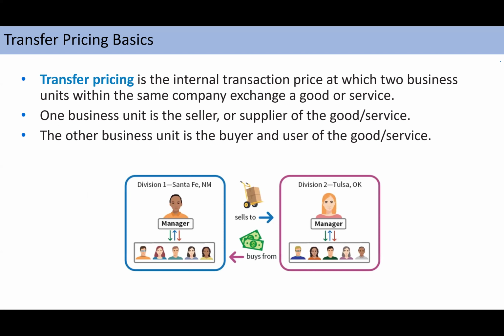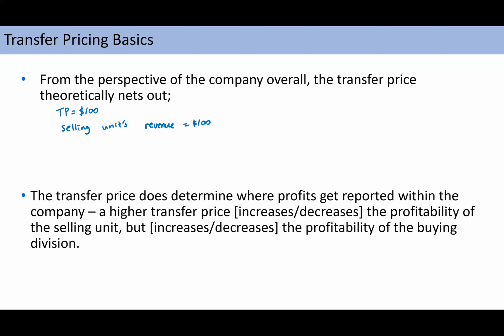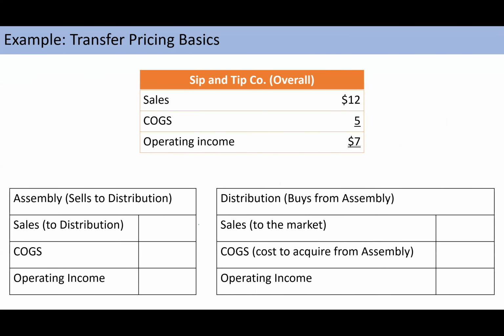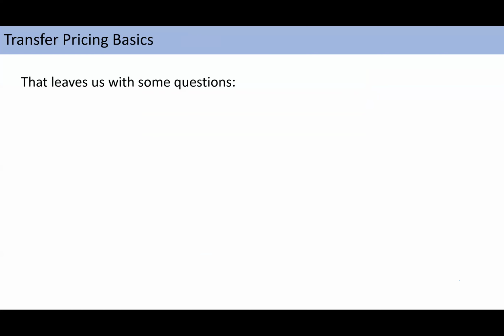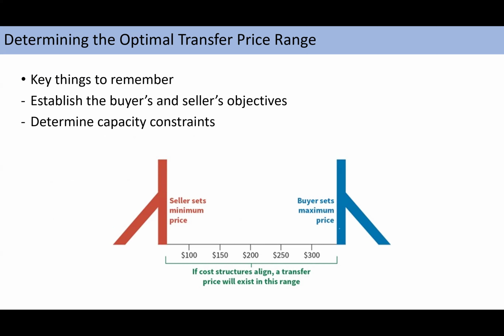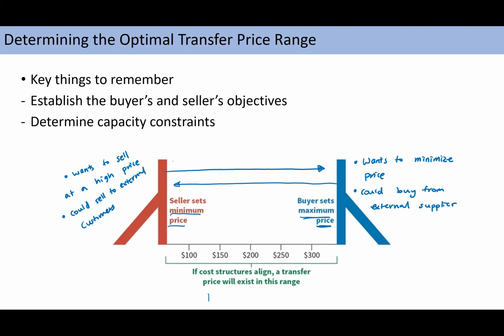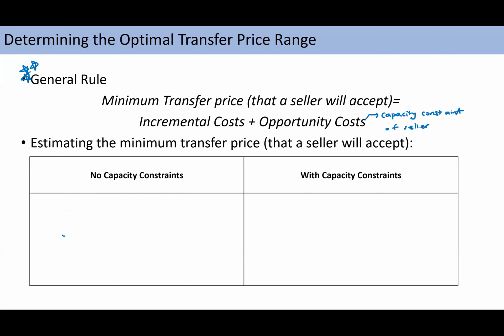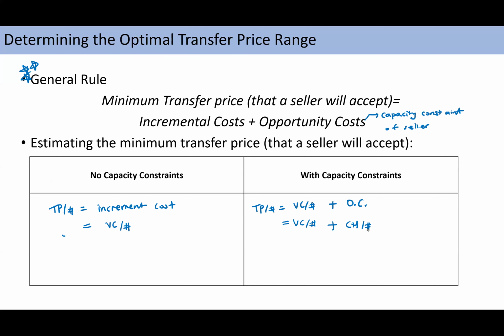Class 16 Lecture Video I